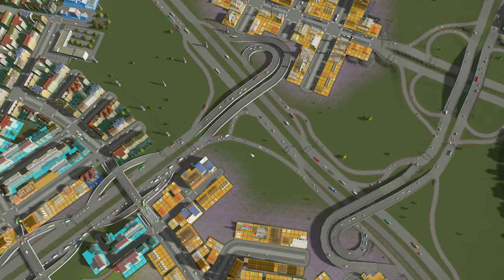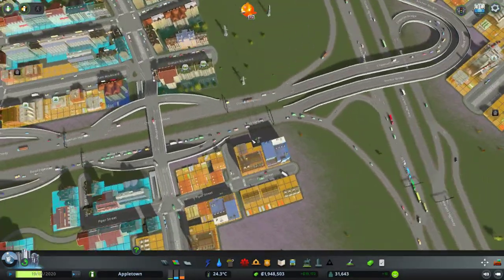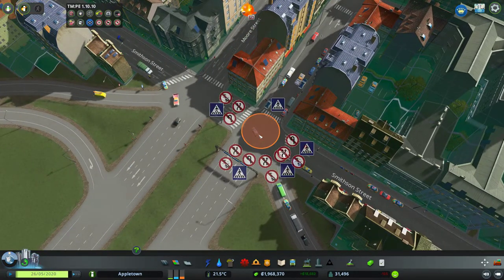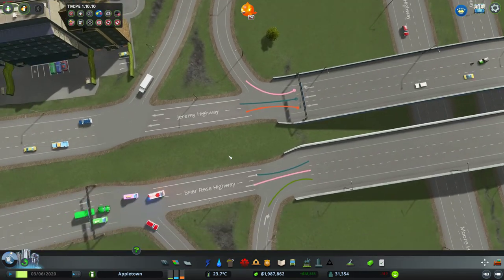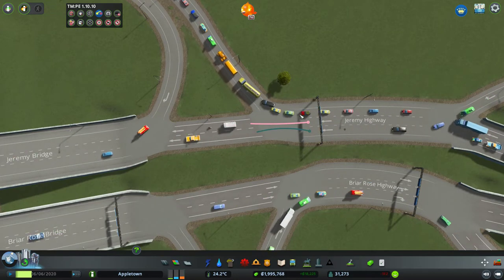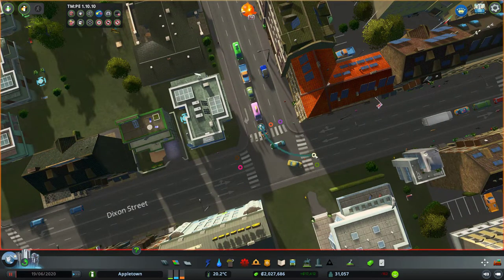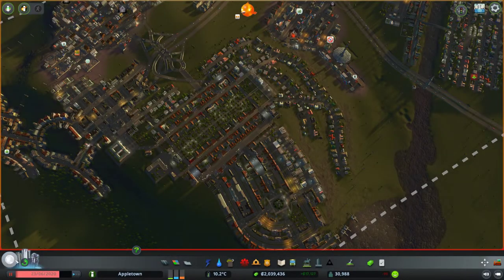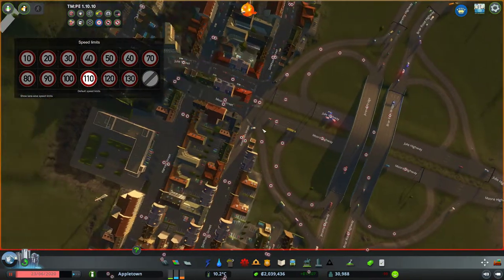Final Thoughts and Adjustments - Traffic Tutorial Part 7 [FINALE] - Cities Skylines - Mods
Part 7 of the traffic tutorial. Final thoughts for what we've built! The city is humming, the traffic is flowing! That was quicker than I expected!

If you would like an overview of the mods used and their features, check out the 3 part setup series in the playlist below. We discuss the mods and how to install them. Now it is time for application!

I also play Cities Skylines live three nights a week over

KRX